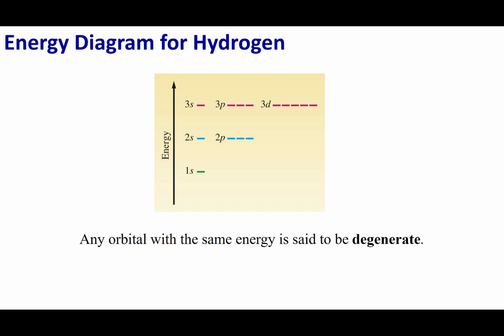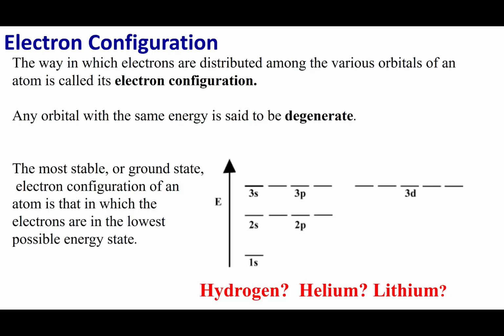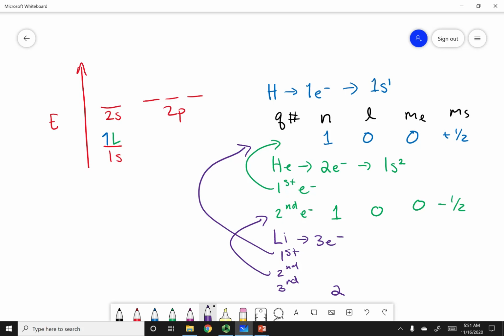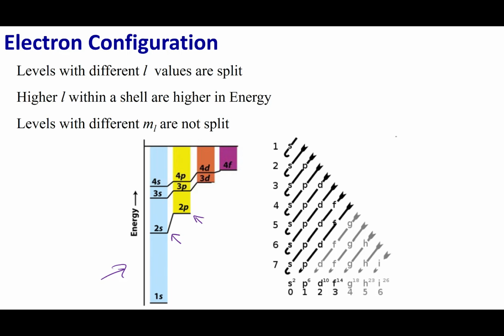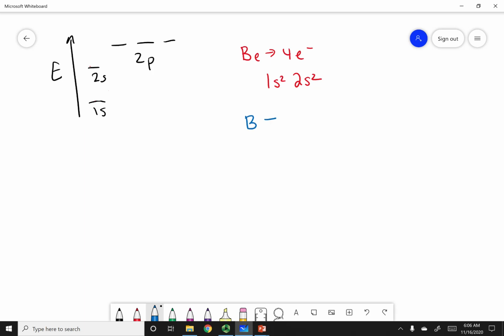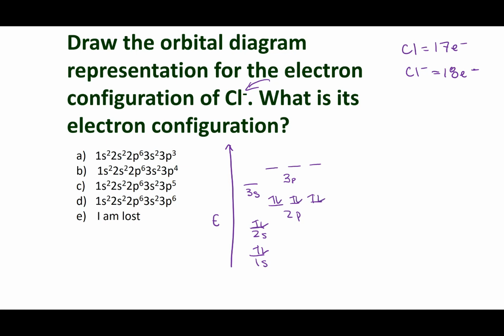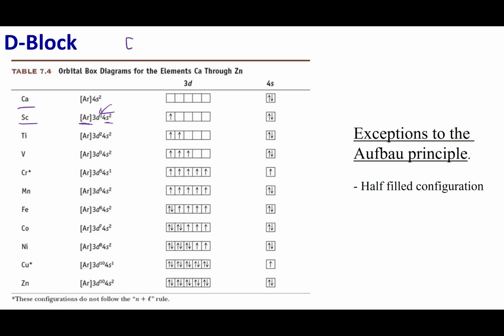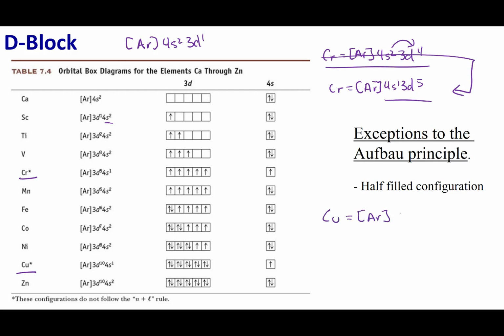Sections 12.10 , 12.11, 12.13 and 12.14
Topics:
Energy Diagram for Hydrogen
Spin
Electron Configuration
Effective Nuclear Charge
Shorthand
D-Block
Periodic Table